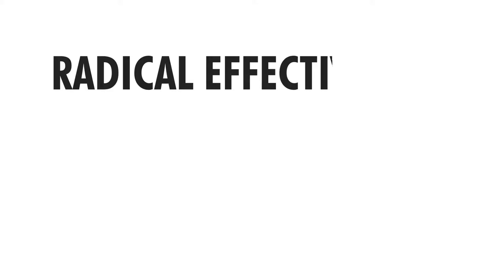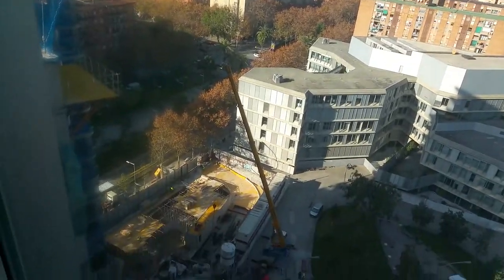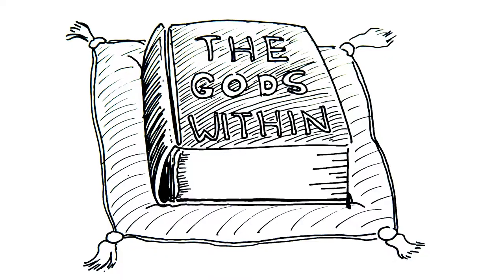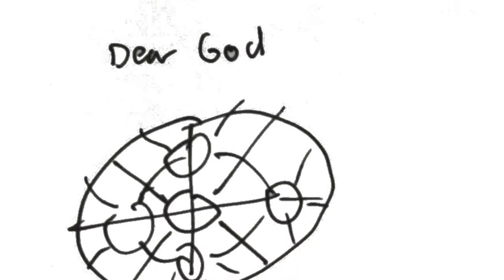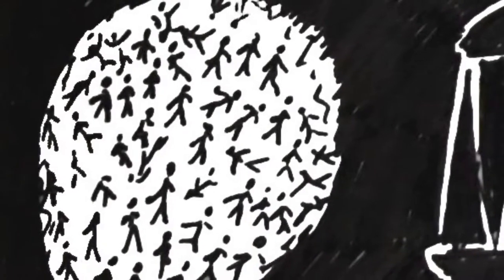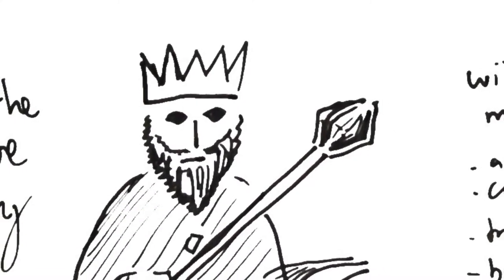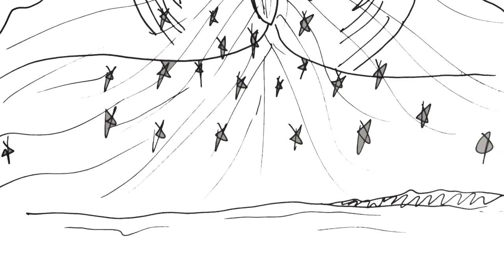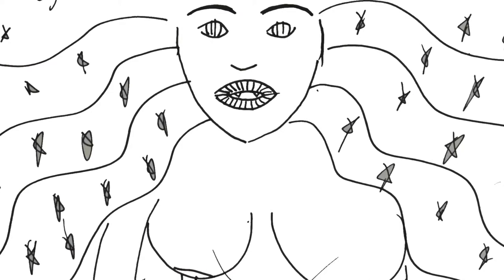Say No to Crippling Self-Doubt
Self-doubt can be overwhelming and counterproductive. In this video you will learn an advanced technique to enter a different state of mind.